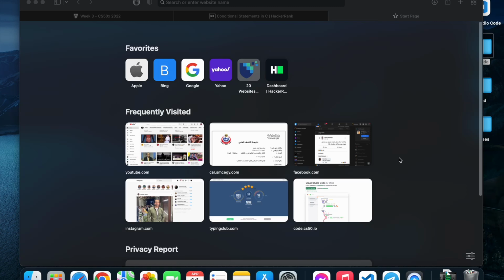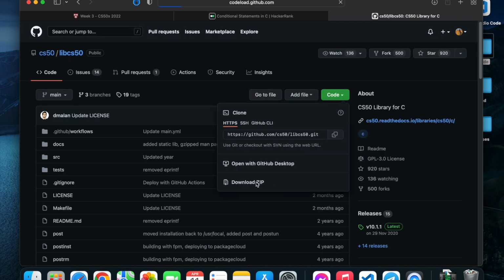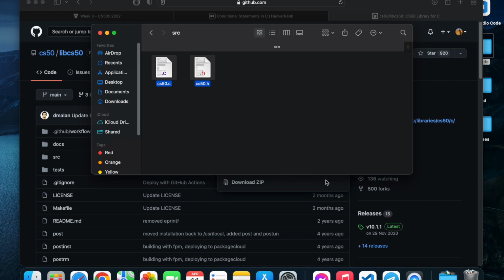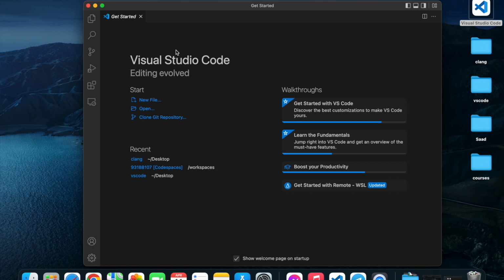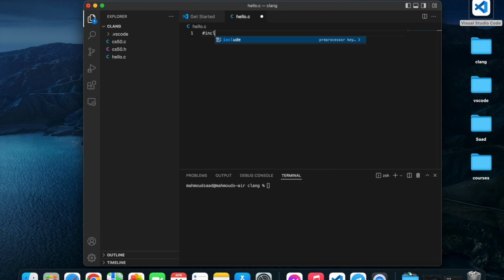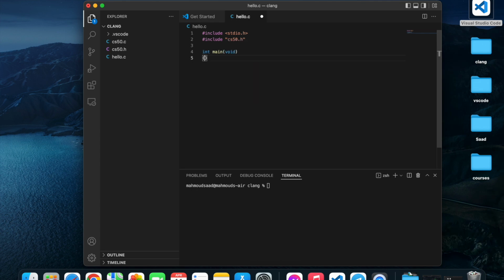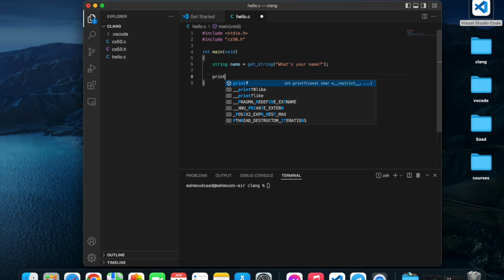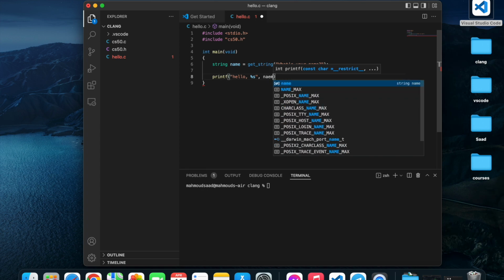How to Install and Use the CS50 Library in VS Code (Offline Guide)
In this video, I show you exactly how to install and use the CS50 library on VS Code completely offline. Whether you’re on Windows, or macOS, this step-by-step guide will help you set up everything from scratch – including fixing includePath errors, linking the CS50 library, and compiling your C programs correctly.
If you have any questions or errors, just drop them in the comments and I’ll help you out!